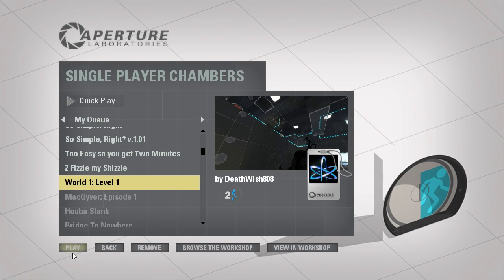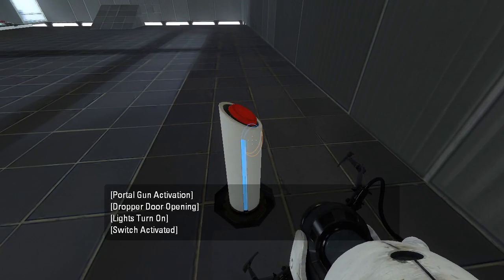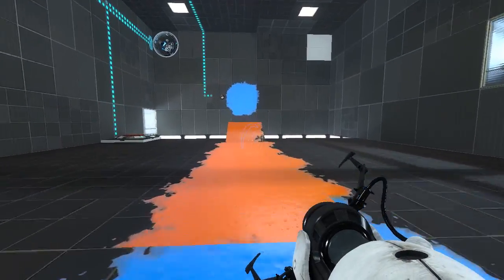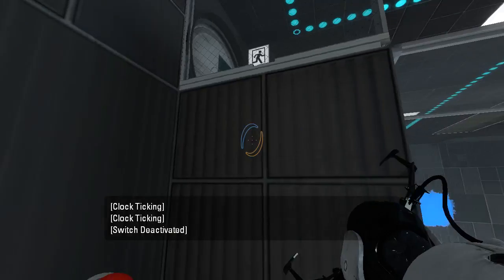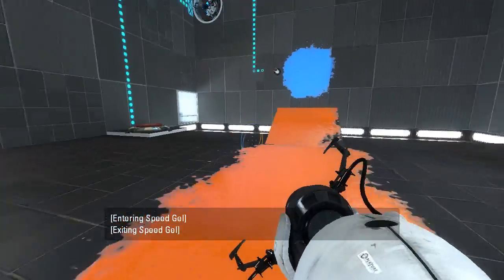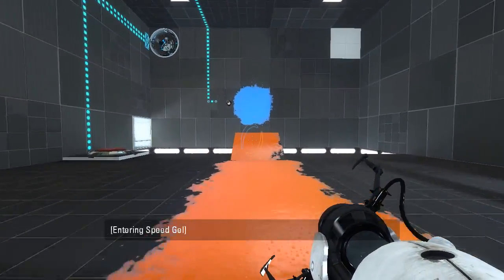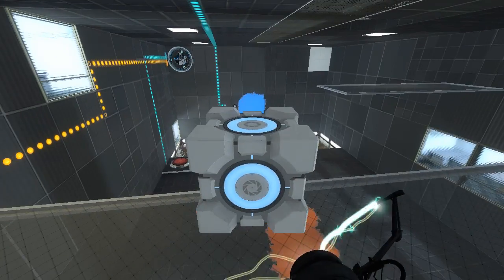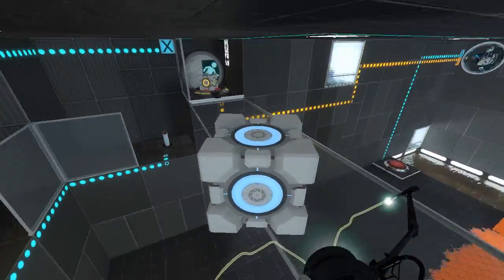Portal 2 PeTI - "World 1: Level 1" by DeathWish808